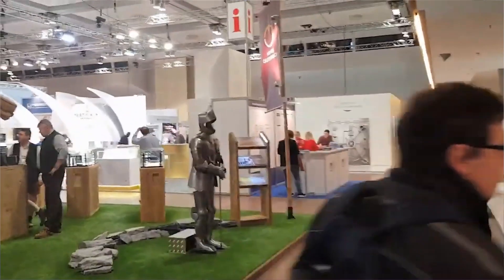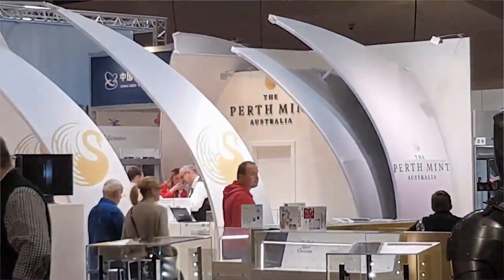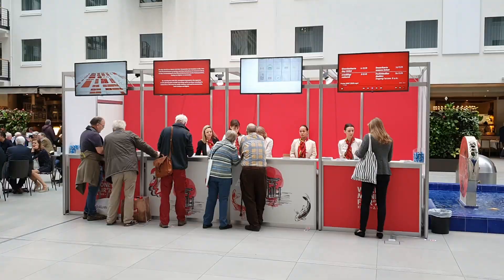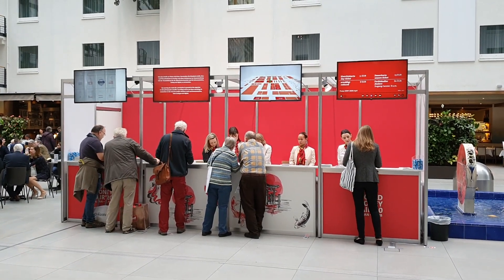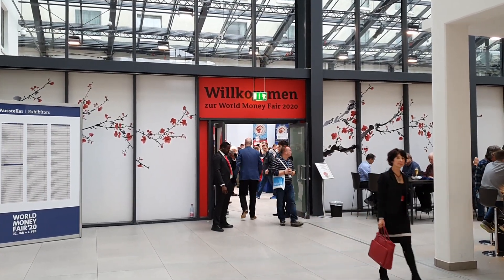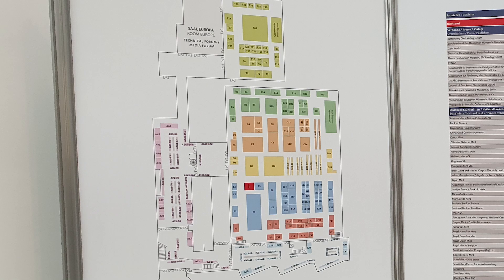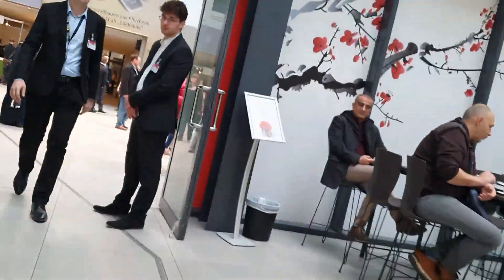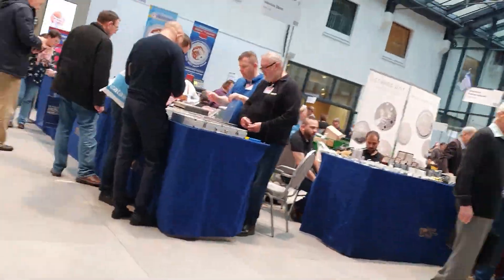What is the Berlin World Money Fair and Who Is Going?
The Berlin World Money Fair is an international meeting of Bullion dealers, coin manufacturers, Mints, refiners and coin accessory producers (and more) held once a year. Sadly this year Michael can't go, but Reuben and Mark are going in his stead and are hoping to capture as much content of the show as they can while over there! Enjoy the first of a series of Berlin World Money Fair content!

227 Collins St
Melbourne